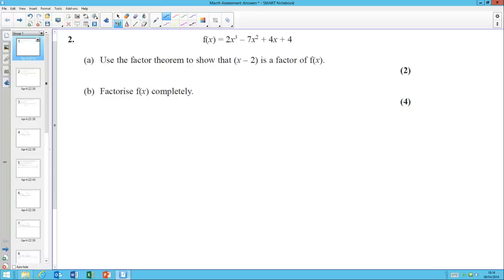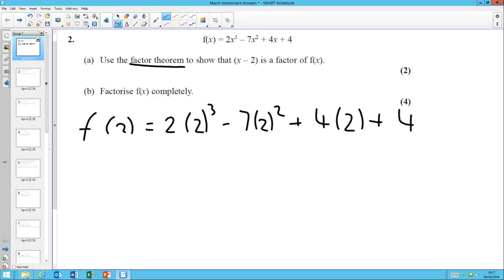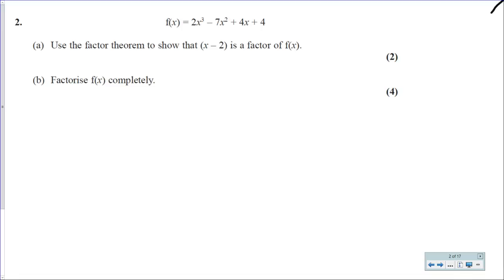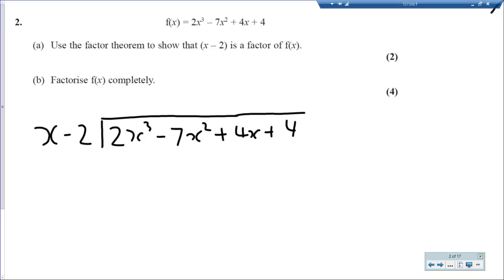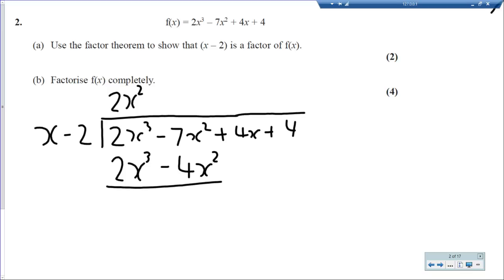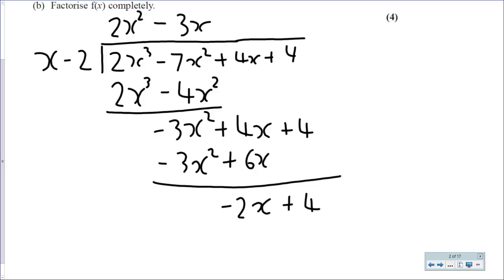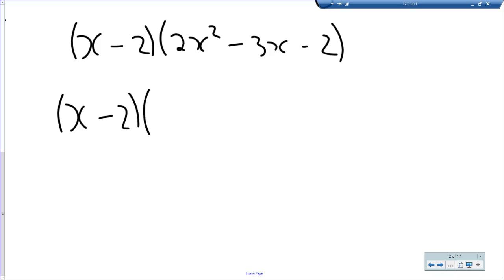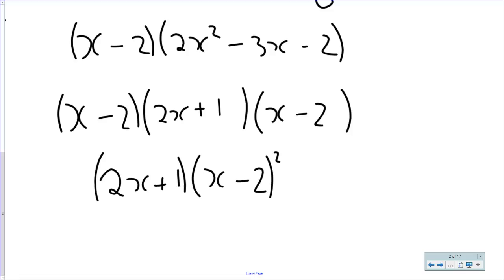March Assessment - Factor Theorem